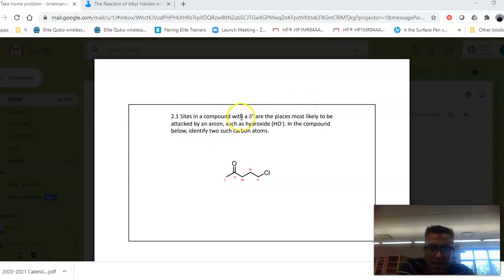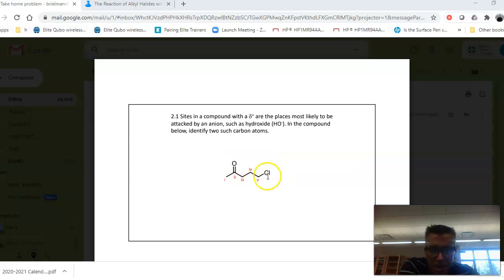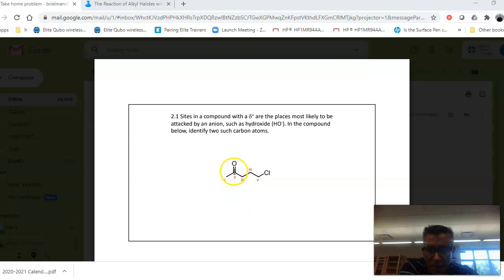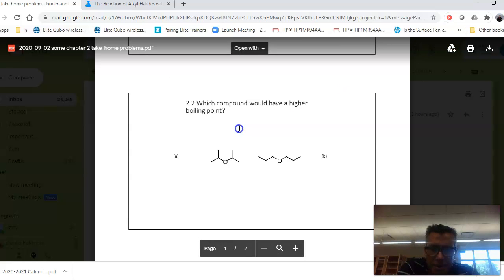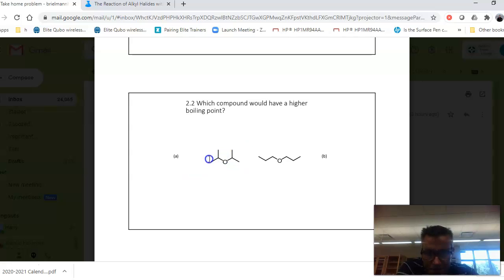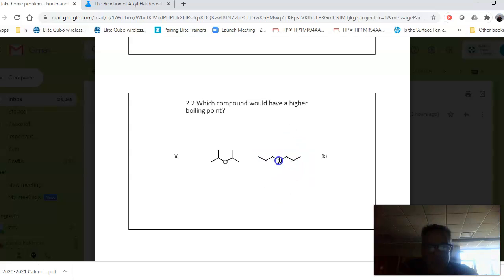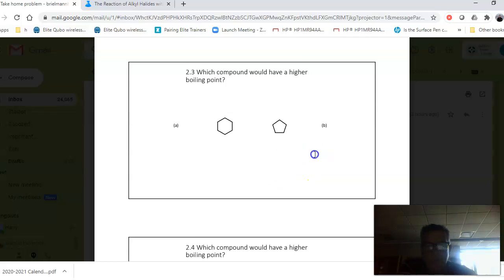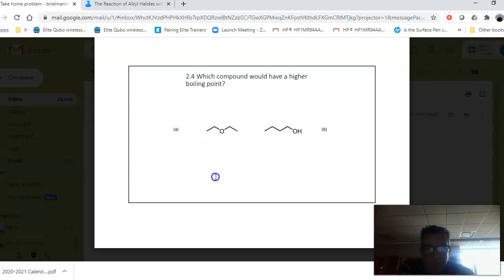9.3 problem set justin